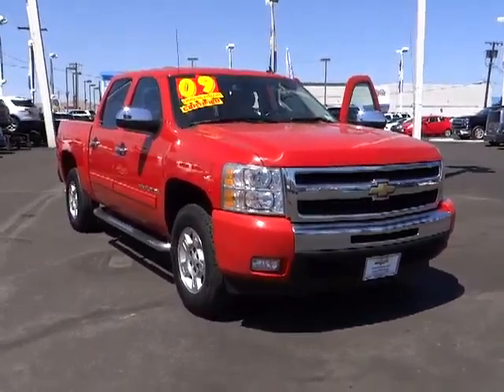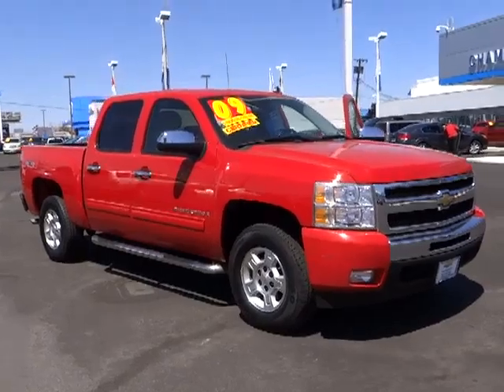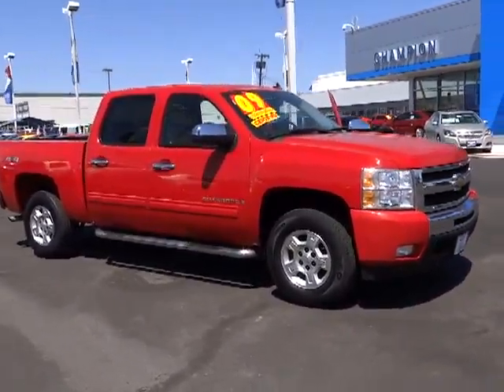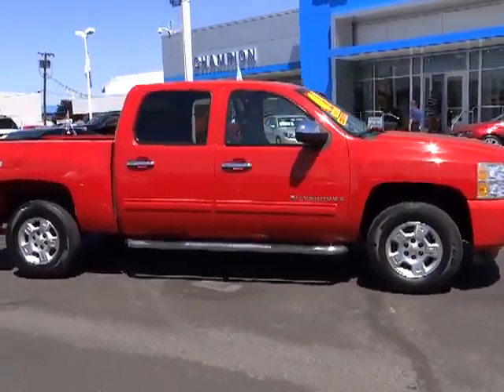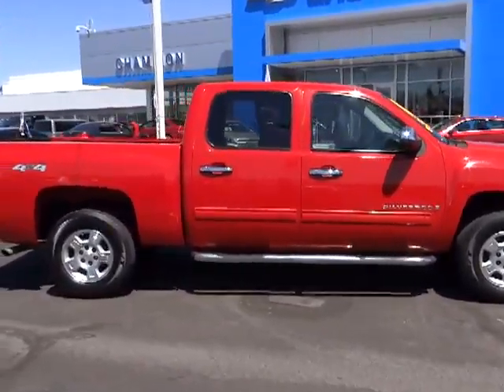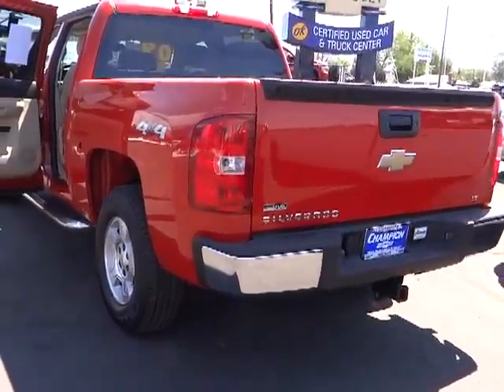2009 CHEVROLET Silverado 1500 Carson City, Reno, Yerington, Northern Nevada, Elko, NV 13-1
2009 CHEVROLET Silverado 1500  - Stock#: 13-1183A - VIN#: 3GCEK23369G132285